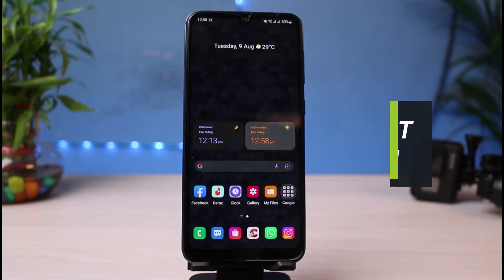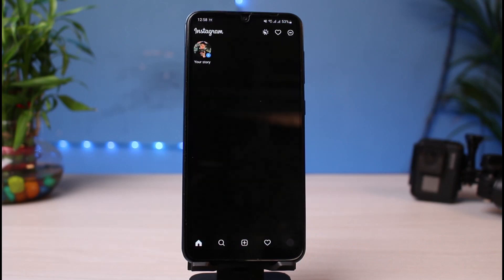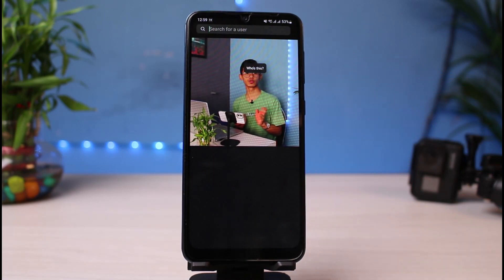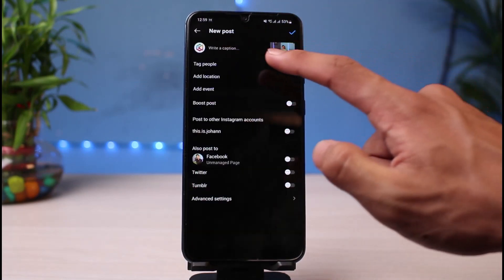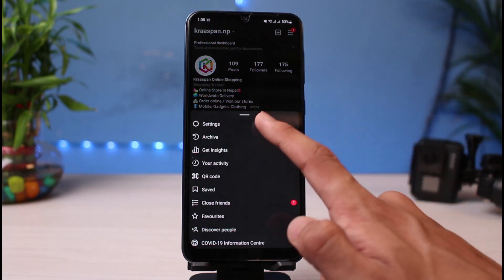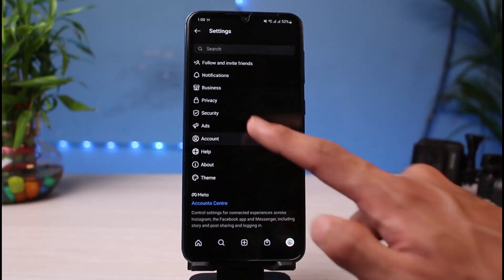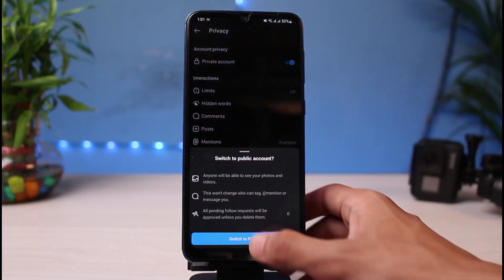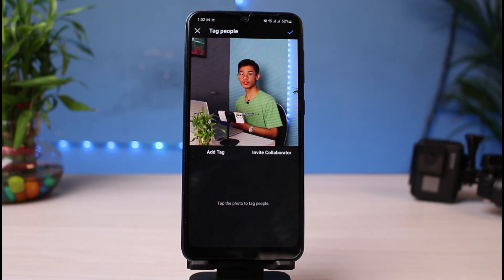How to fix Invite Collaborator Option Not Showing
➜ This video guides you in an easy step-by-step process to fix if the Invite Collaborator option isn't showing up on Instagram. So make sure to watch this video till the end.

Follow these simple steps:
1) Update the Instagram app to the latest version
2) Open Instagram and log in to your account
3) Tap on the profile icon at the bottom right
4) Select the three lines at the top
5) Select Settings at the bottom of the screen
6) Switch to Public Account
7) If that doesn't work, simply switch to a professional account.

0:00 Introduction
0:27 What the Issue Is
1:49 Fix Invite Collaborator Instagram Not Showing
3:49 Outro: Final Verdict